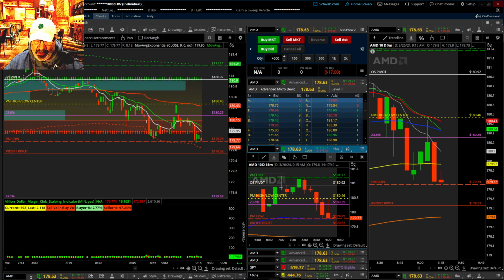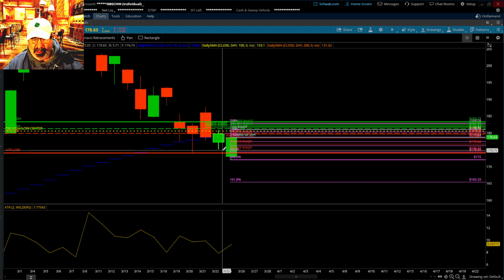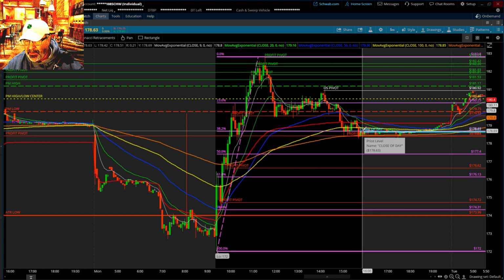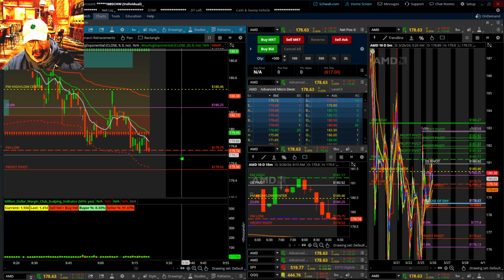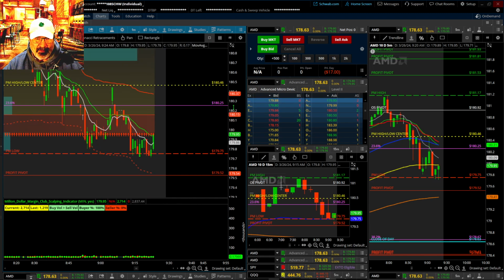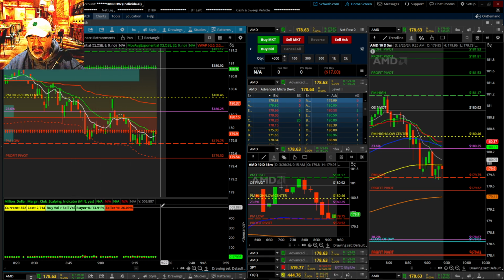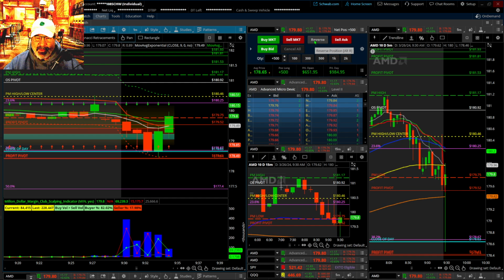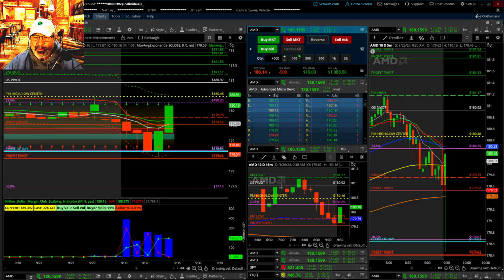Can the Professor Make BIG Money in Just 10 Minutes? Ep 178